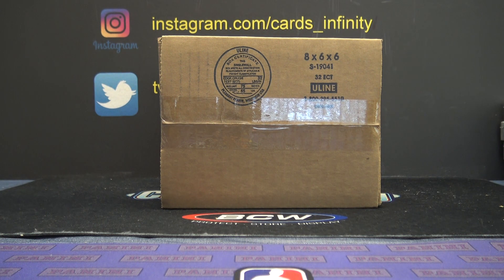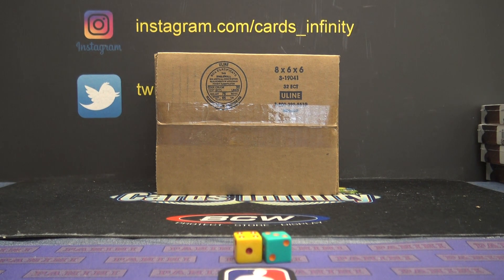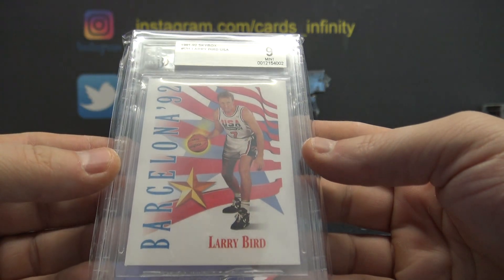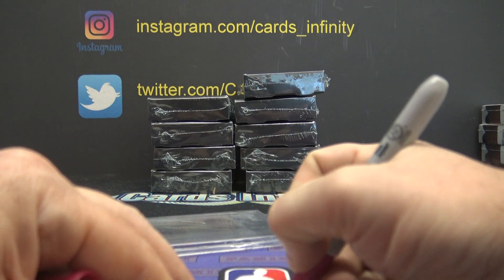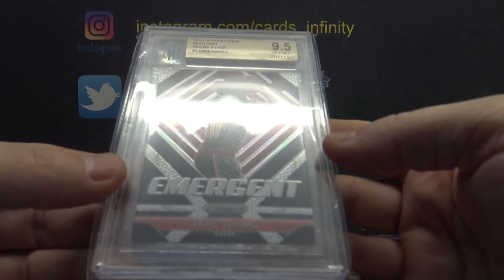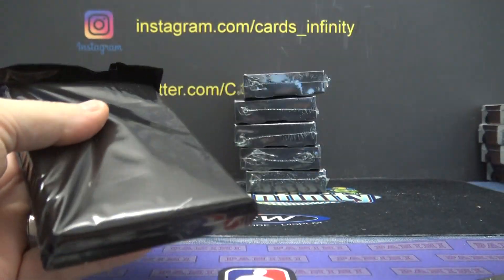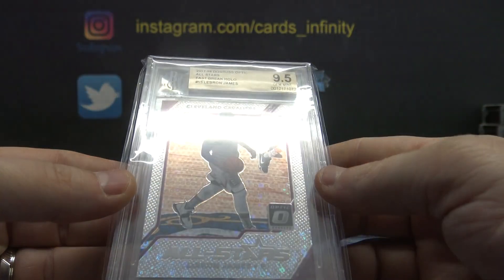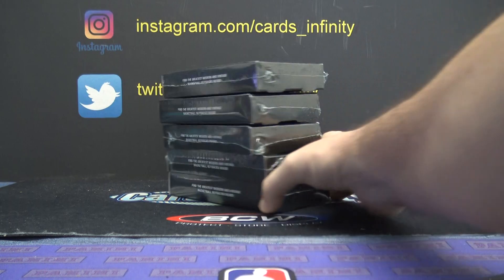2019/20 Super Break 23/24 NBA Basketball 5 Box 1/2 Case 'Serial s' GB # 1